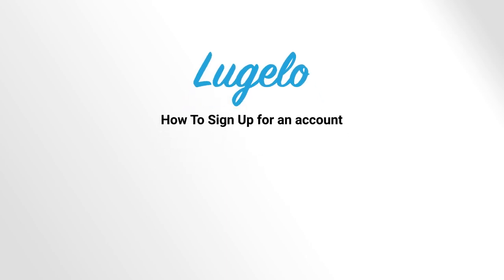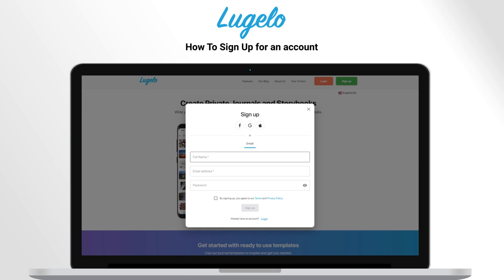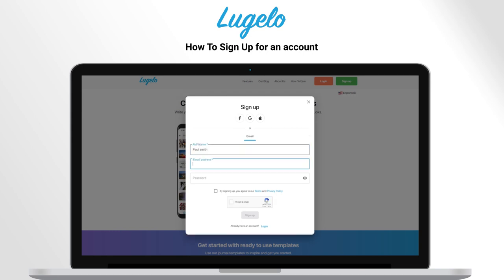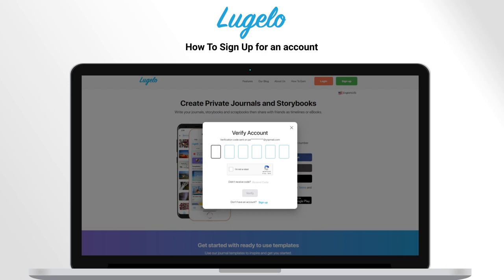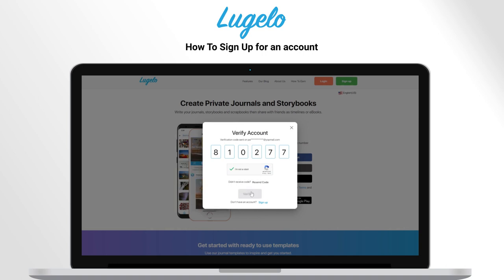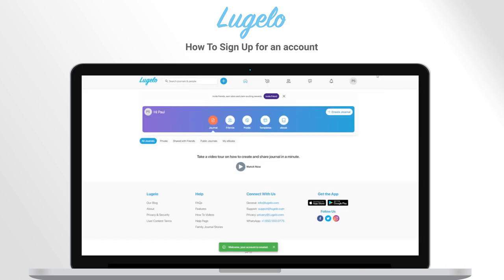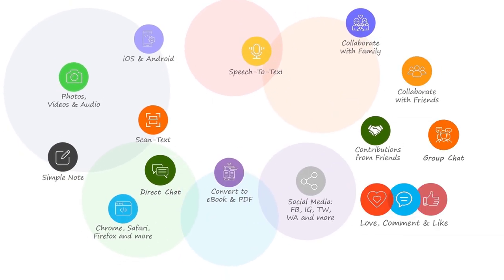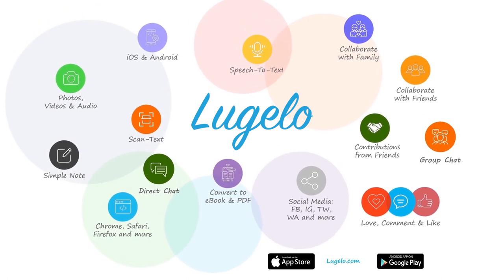How to Sign Up for an account : Lugelo Web & Mobile App